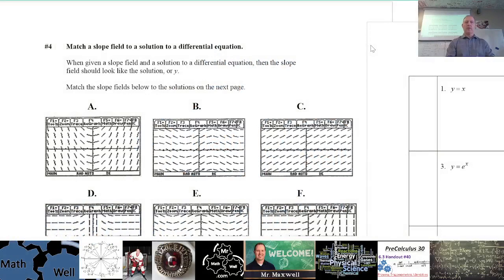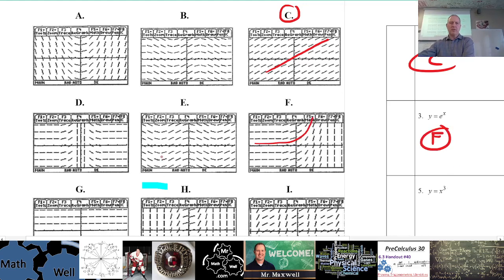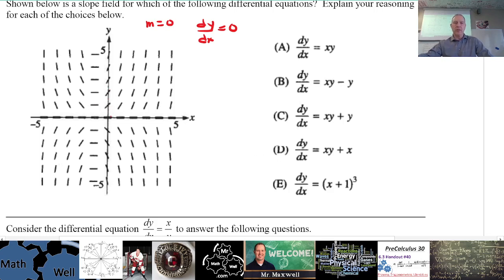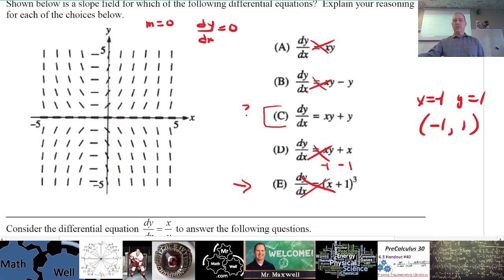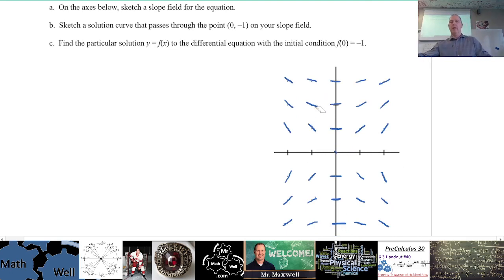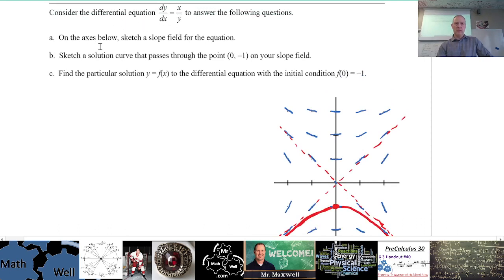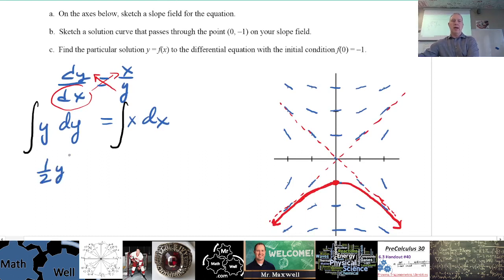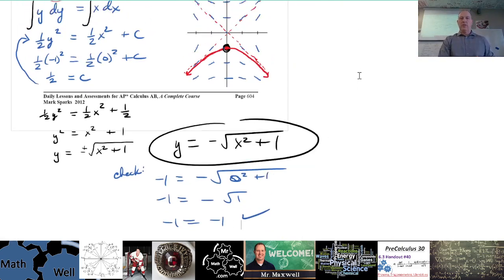AP Calculus 30L- Slope Fields (Lesson 2of2)